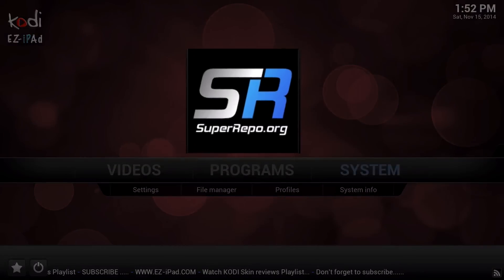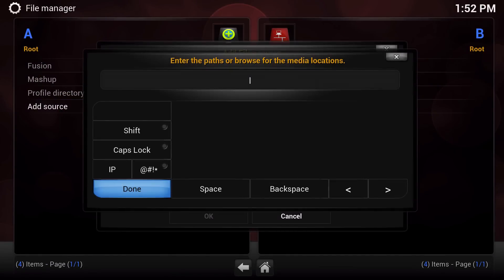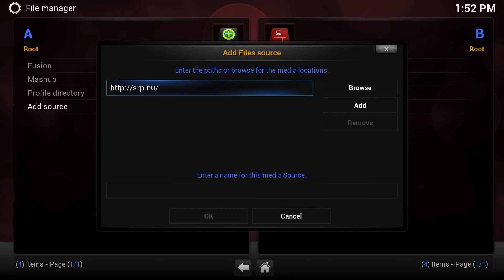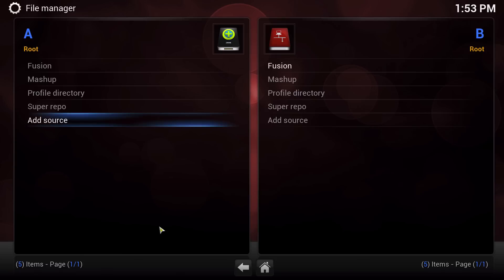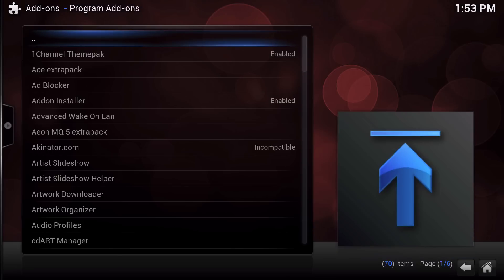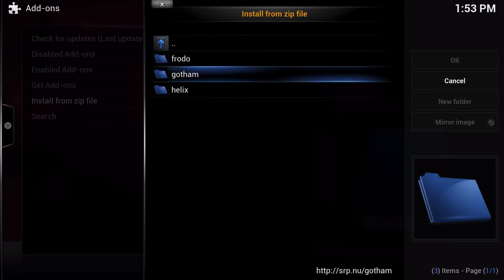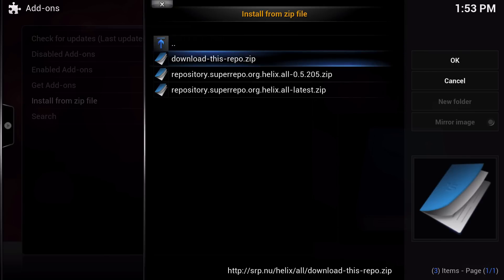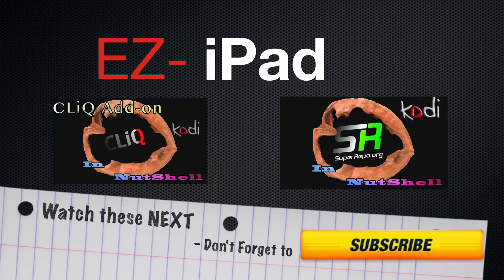How to install SuperRepo Source (KODI-XBMC)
This video is about How to install Super Repo Source (KODI-XBMC). one stop shop for addons on Kodi

KODI formerly known as XBMC is the worlds most powerful open source media center. With KODI and the vast amounts of add-on/plugins you gain access to free media content from all around the world.

With the right add-ons you'll get FREE
- HD movies
- HD TV SHOWS
- Live streaming TV
- Ad free

Plus many many more features like skin customization.KODI is compatible with Mac, PC, Android and iOS systems like the Apple TV, iPhone, iPad & iPod.

This video is just a brief tutorial on how to install Mashup on Kodi.

if Mashup is not there install it under get more.